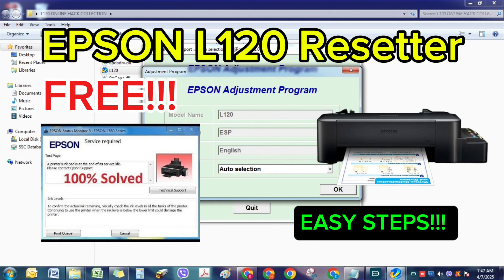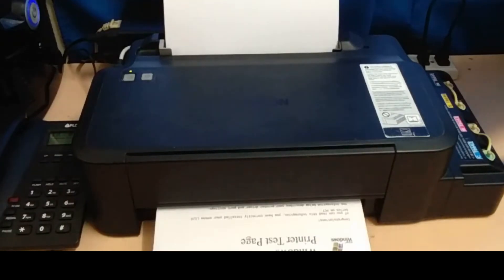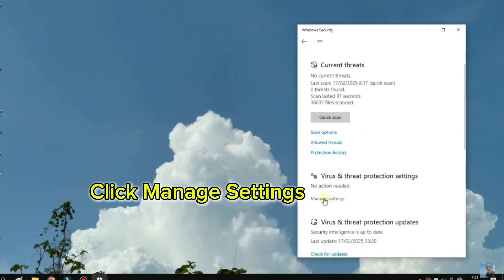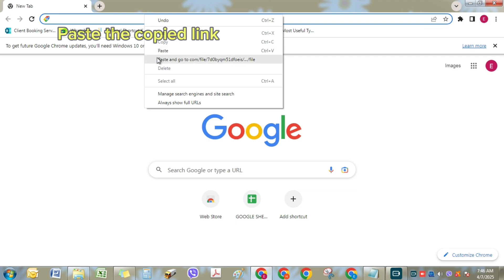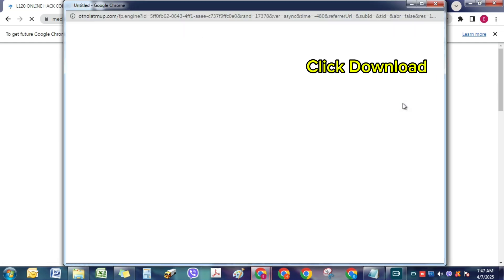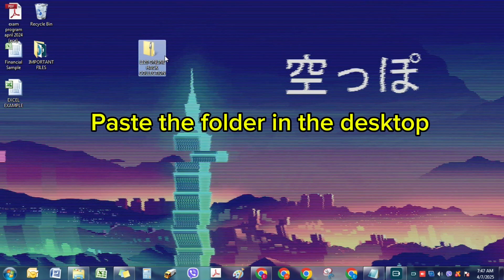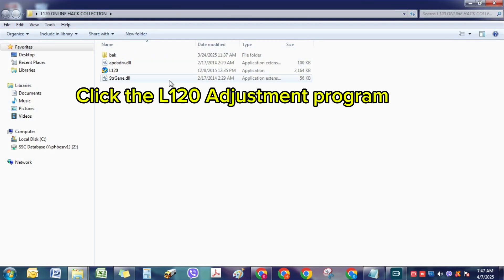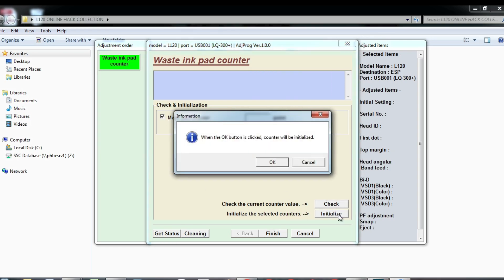RESET EPSON L120 & L121 PRINTER WITH FREE RESETTER! SERVICE REQUIRED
In this video, we'll show you how to download and install Resetter 6 in 1 for Epson L-Series printers.

Our step-by-step guide covers:

Downloading the Resetter L120 L121 software
Installing the software on your computer
Resetting your Epson printer

By following these easy steps, you'll be able to reset your printer and get it working like new again.

REMOVE @

If you encounter issues with the link, try accessing it through INCOGNITO browser window.

Note: Password is in the video.